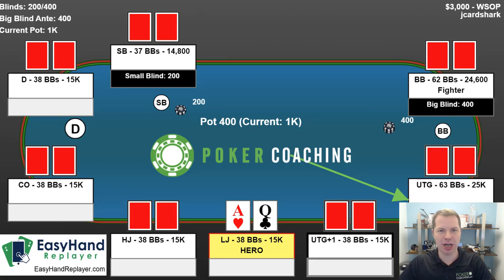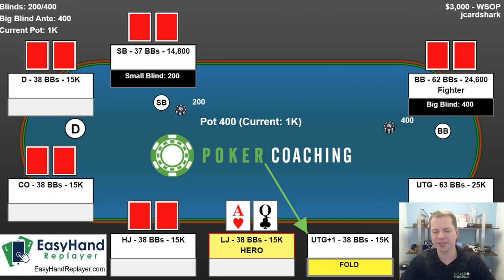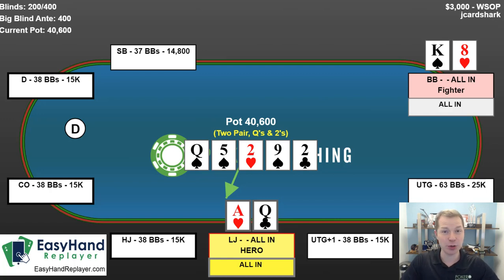How to Induce Bluffs!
I flop top pair, top kicker against a player who enjoys battling. Learning how to induce a bluff is a skill you simply must master if you want to succeed long term.

If you're looking to take your game to the next level, start your FREE PokerCoaching trial